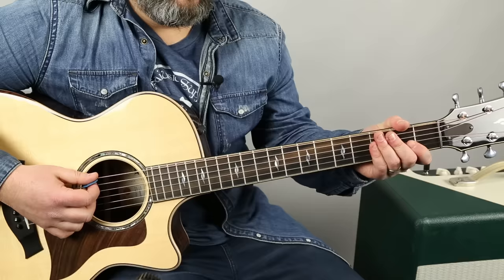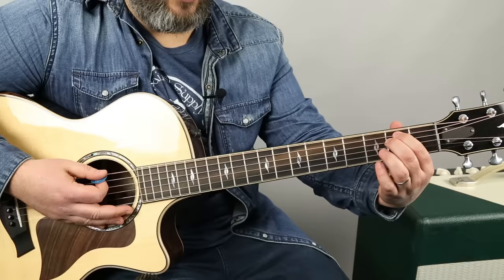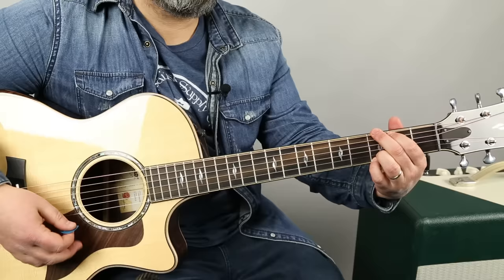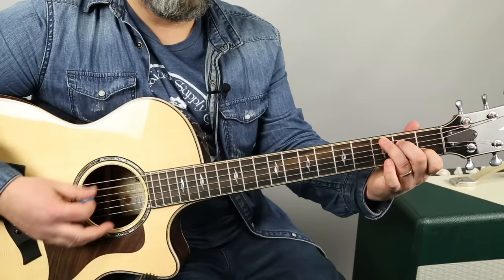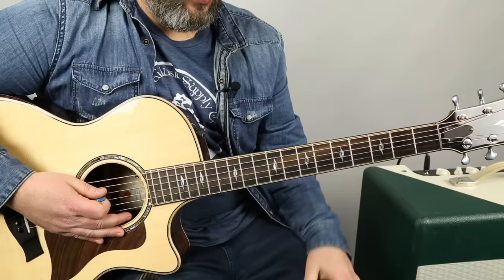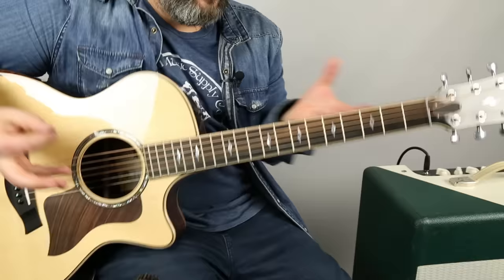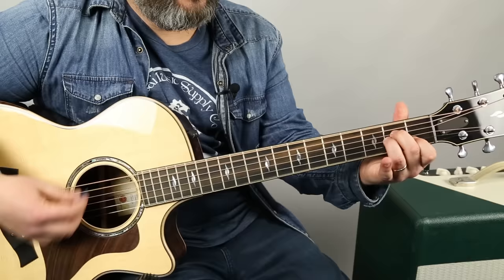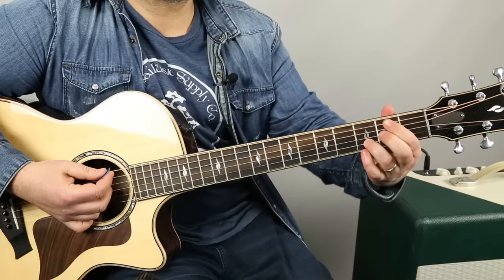How to Play "Shallow" on Guitar by Lady Gaga and Bradley Cooper - A Star is Born